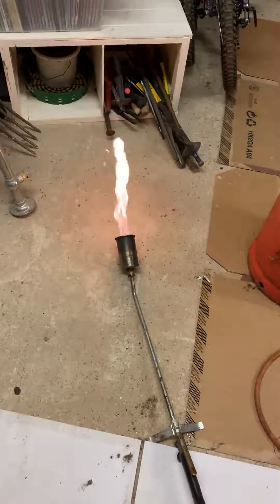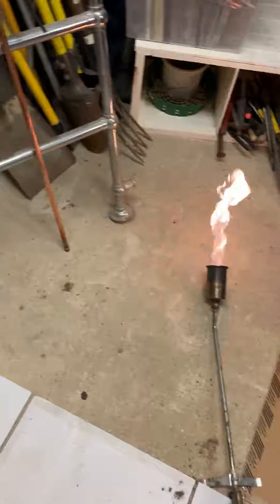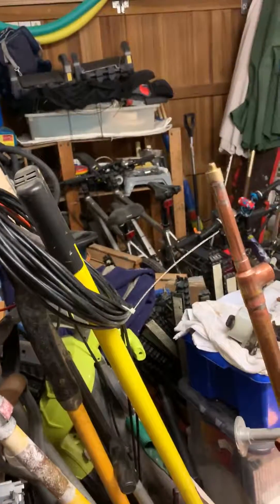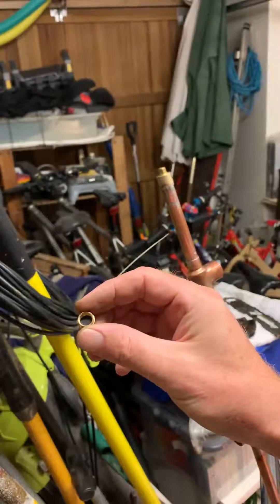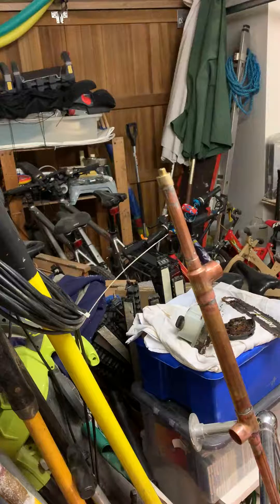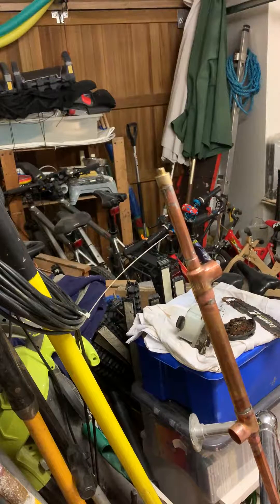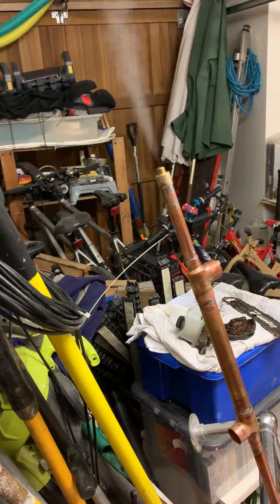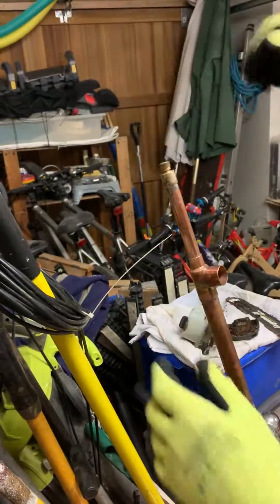DIY Solar - How to make a heat pipe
In this video we heat up the water inside our copper pipe and seal it off to make a heat pipe.